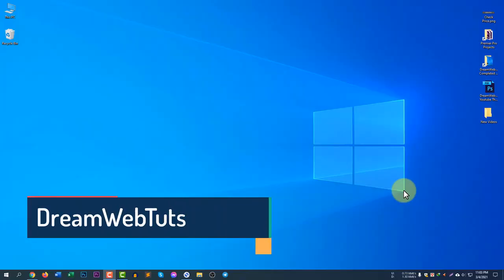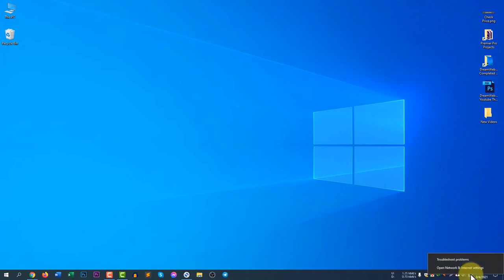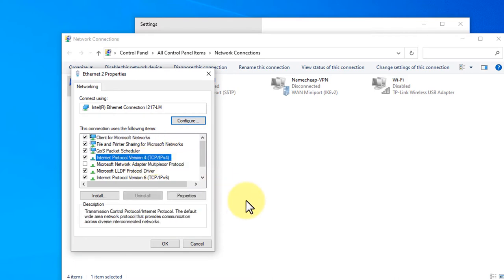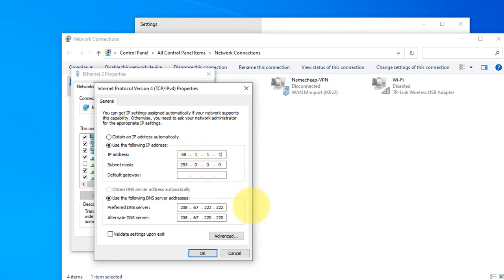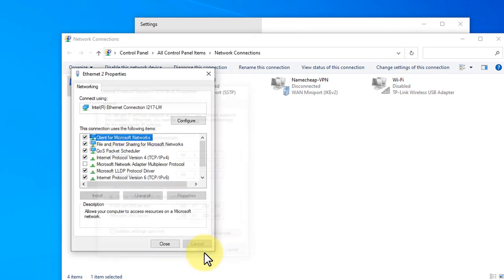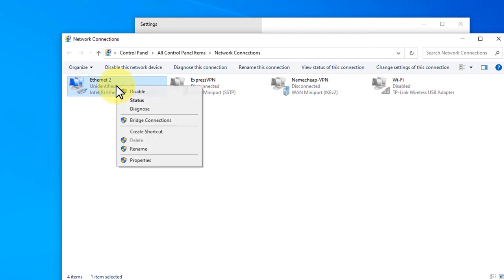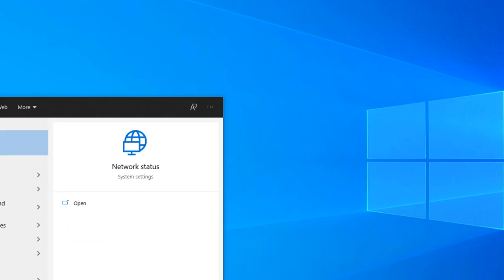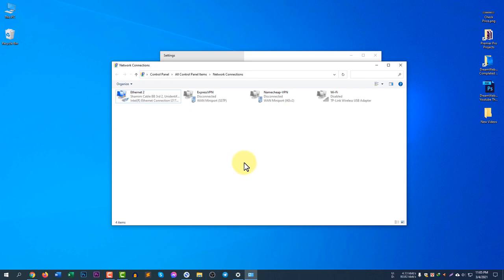How to Assign a Static IP Address (Fixed IP) in Windows 10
Here I explained how to set a fixed Ip address in Windows 10. Sometimes, you need to set a fixed IP address to make your internet connection work. I hope this video will help you to set the fixed IP.